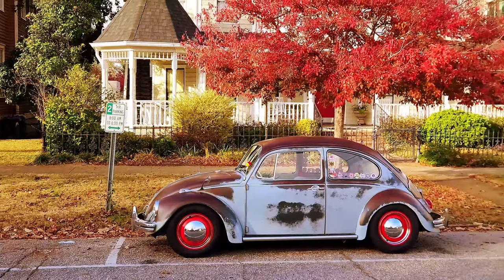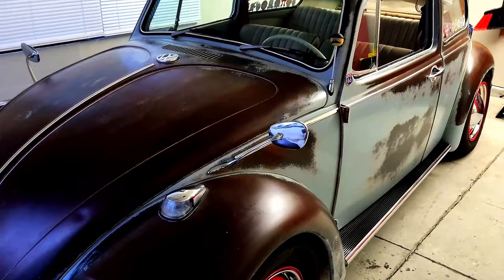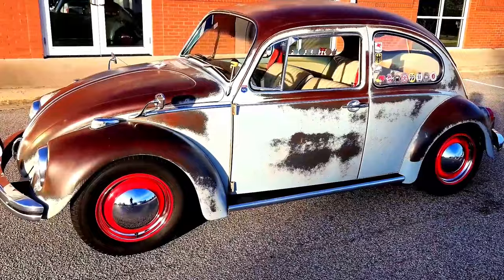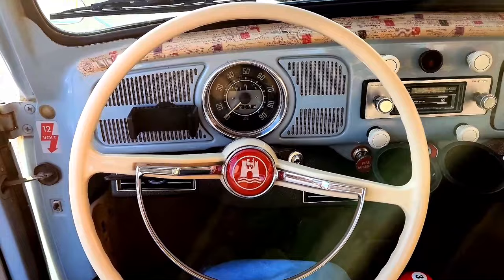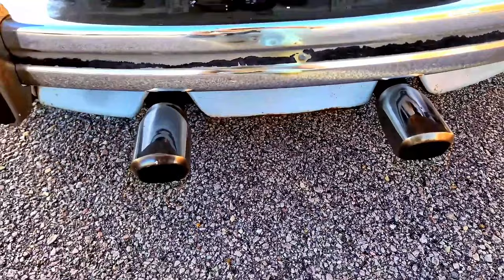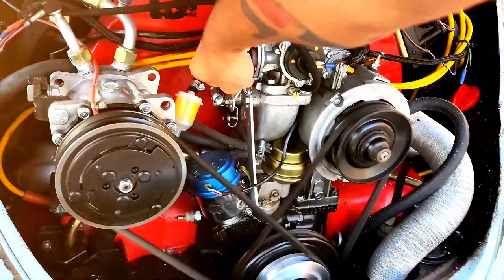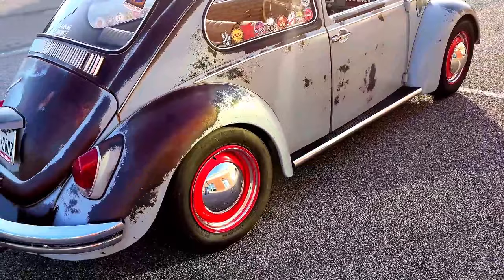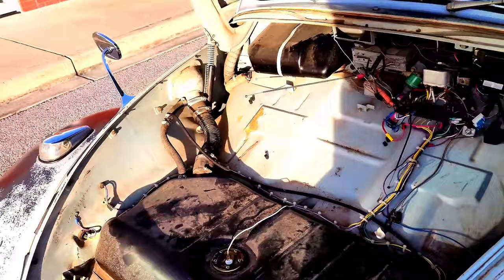Showcase of my 1968 VW Beetle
Step into the world of custom-built classic cars with me and take a closer look at the incredible modifications I've made to my daily driver, a 1968 VW Beetle. In this detailed showcase, I'll walk you through the unique and personalized features that make this ride stand out from the crowd. From the sleek and stylish exterior to the comfortable and modern interior, every detail of this stunning car has been carefully crafted to make it a true one-of-a-kind. As someone who takes great pride in my daily driver, I'll highlight the intricate details and show you the little details that make the beetle both functional and aesthetically pleasing. So come along with me and let's explore the jaw-dropping customizations on my 1968 VW Beetle!